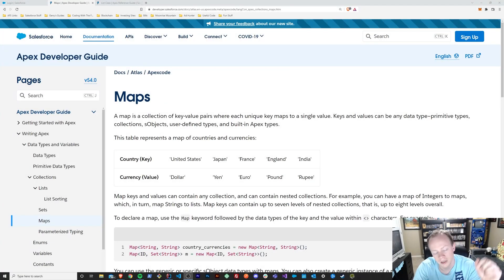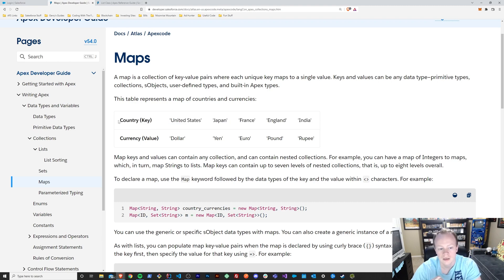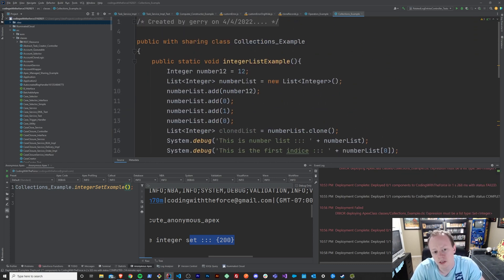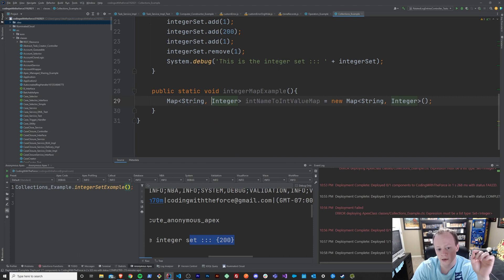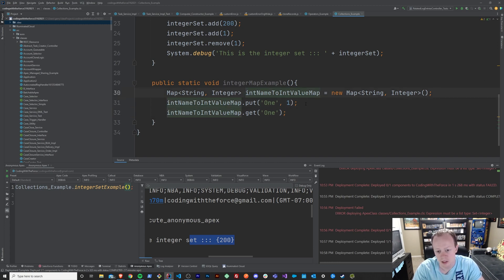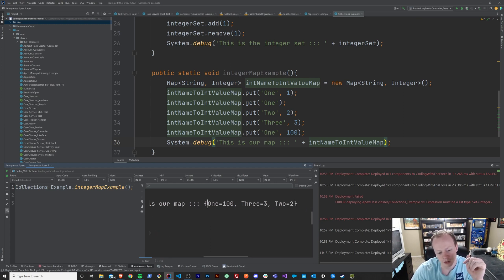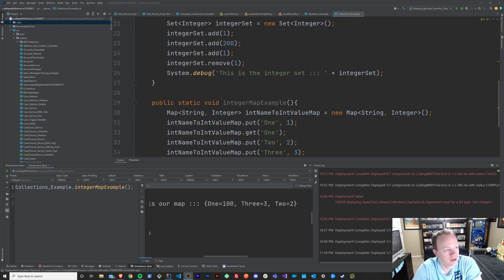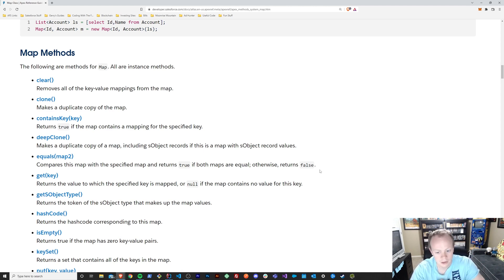Salesforce Apex Master Class (Ep. 19) - What are Maps in Apex?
In this episode we go over what the Map Collection type is in Apex and we discuss how and why to use them! We also do an example in apex together!

Special Thanks to our Producers Below (your support means a ton!):
Gabe Hirakawa

Table of Contents:

0:00 - Intro
0:56 - What is a Map?
3:43 - Creating a Map together in Apex
11:28 - When to use a Map
13:23 - Methods available for Maps